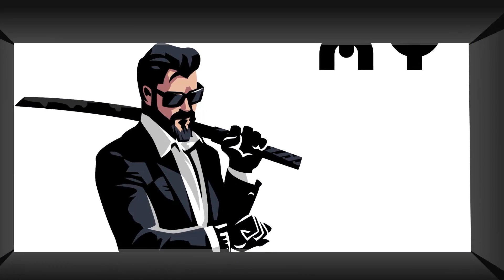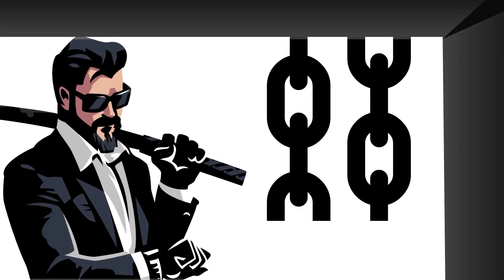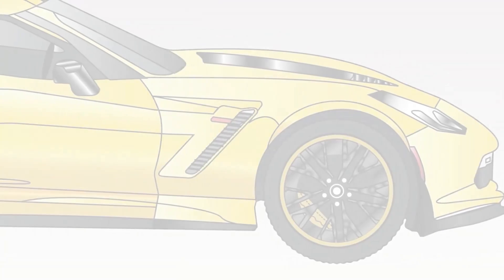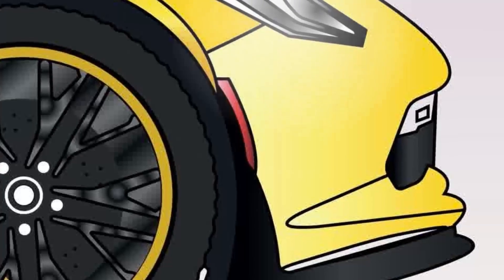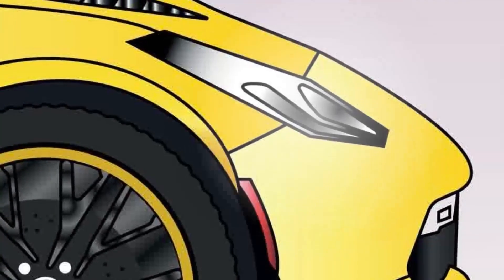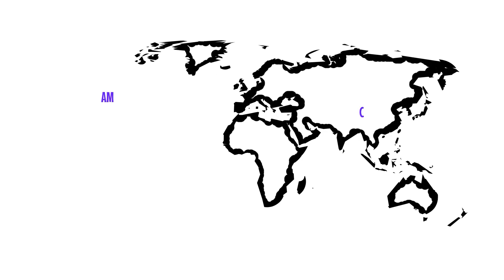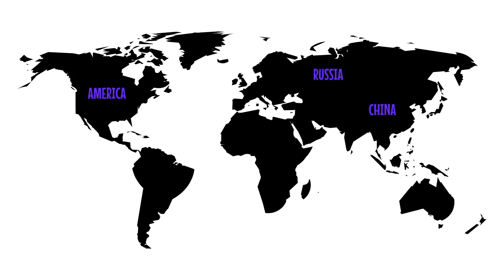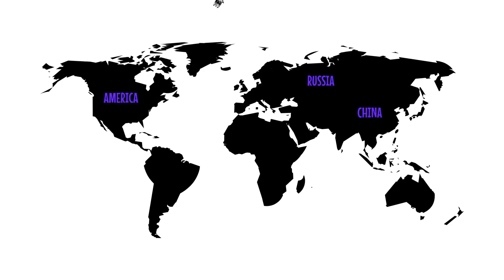You Must Become A Monster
You must become a monster or what I like to call the Villain, if you want to solve the two biggest problems that men struggle with today, which are being more attractive and making other men respect you.